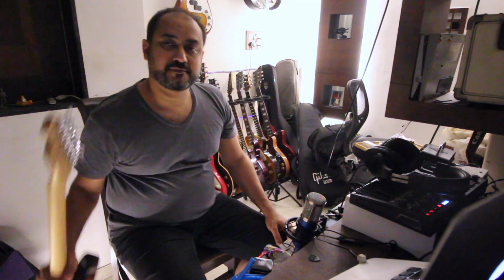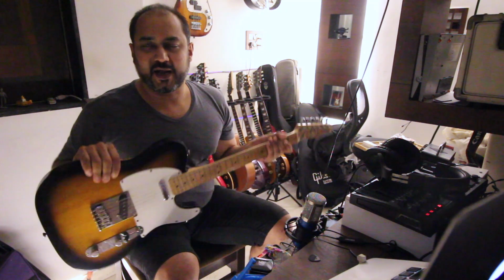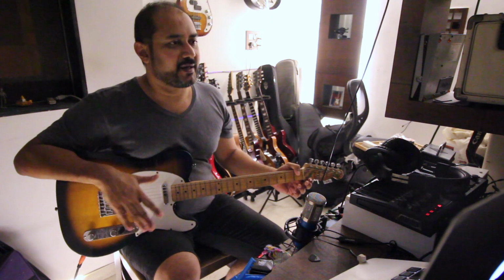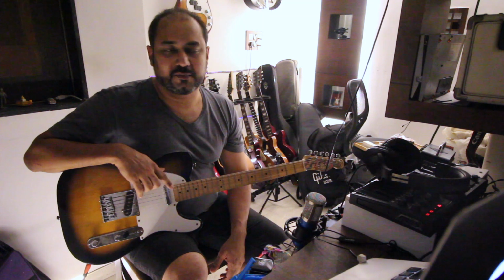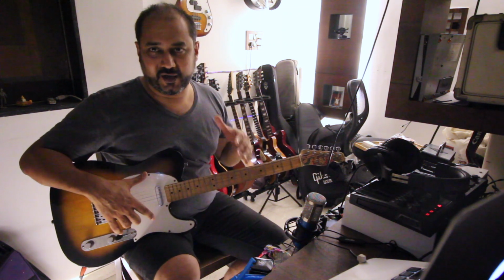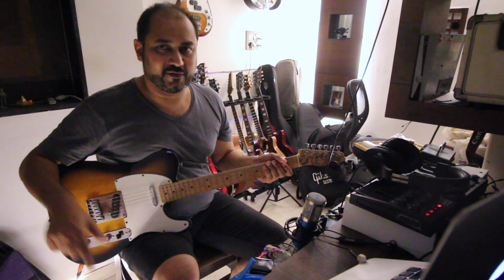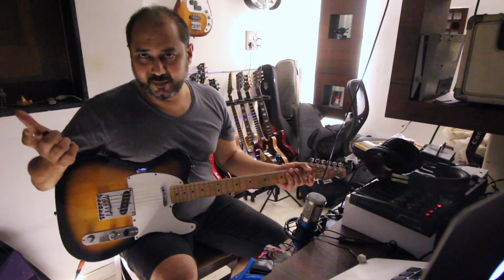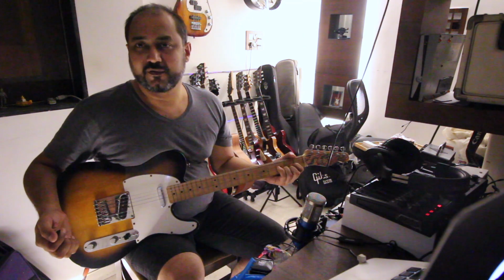Squier Affinity tele upgraded to Jimmy Page Telecaster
Took me 2 years but this humble Squier Tele is now my Dragon Tele

0:00 Intro & Gear Discussion
3:54 In the mix
4:57 Upgrades made